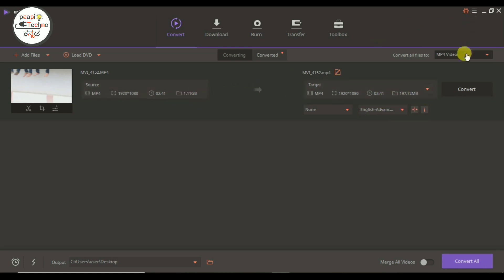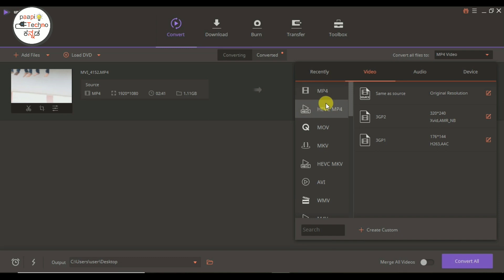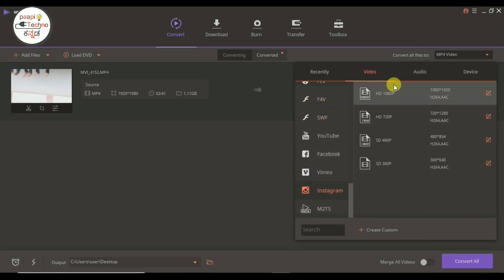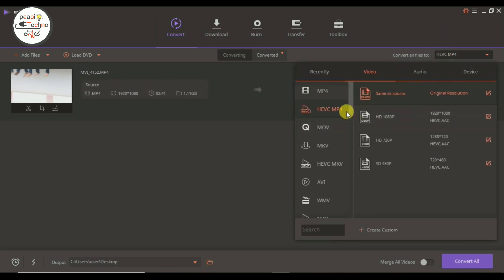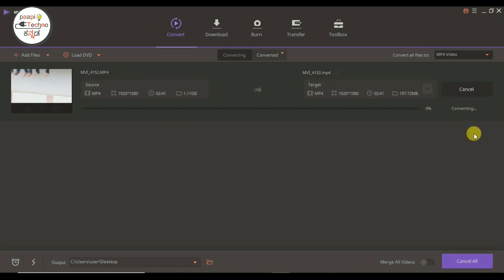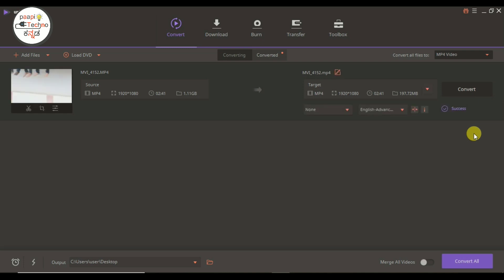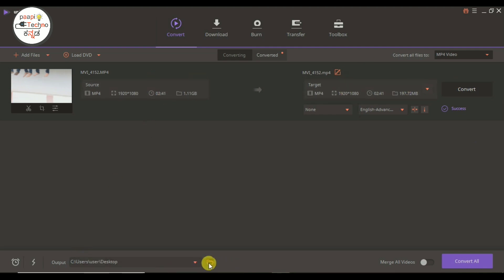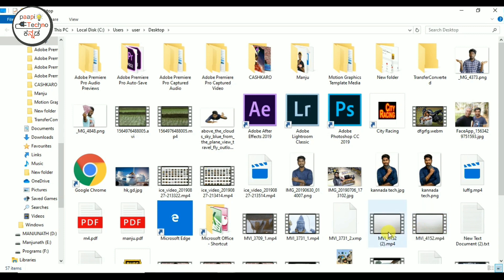Wondershare free video unique converter easy to way in kannada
UniConverter is an all-in-one video tool which integrates best video converter, easy-to-use video editor, DVD burner, screen recorder and more,
It helps you to convert any video to 1000+ formats like PSP videos, game videos in MP4, MOV, AVI, WMV, MKV, FLV, 3GP, MPEG etc,
Record your desktop game activities with voice as well as record videos from YouTube and other 10,000+ online sites,
Customize your videos with powerful editing functions, burn game videos to DVD with customized DVD templates, transfer videos to devices like iPhone/Android phone directly.